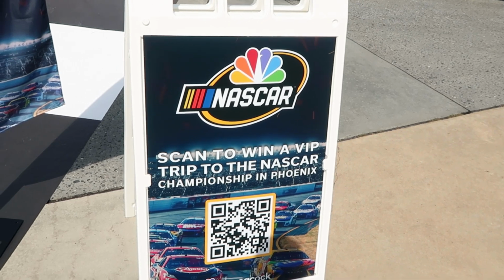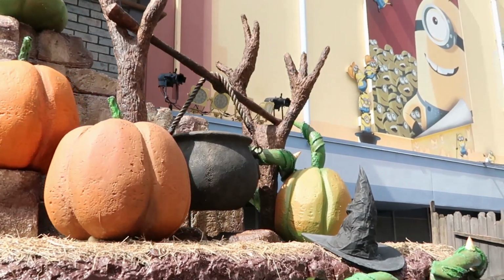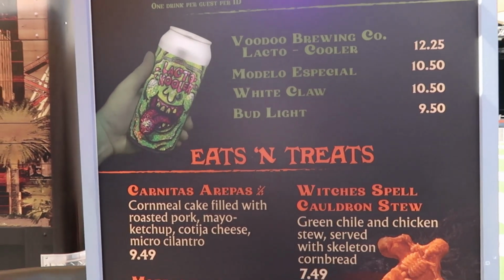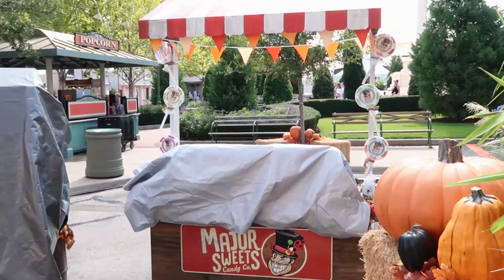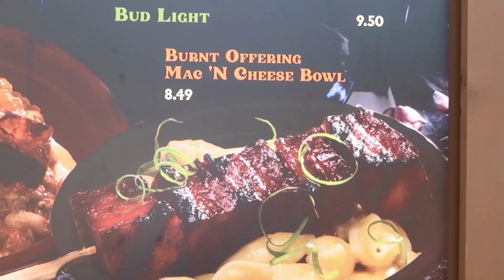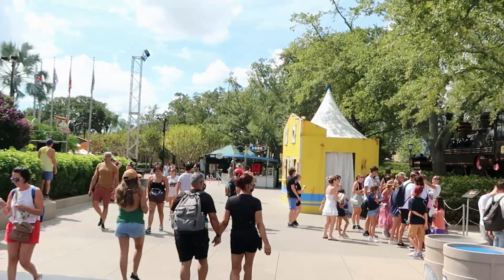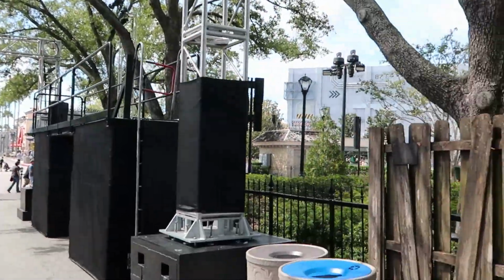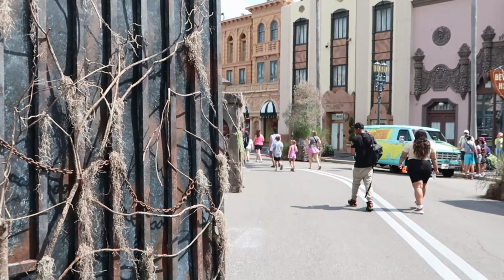WHAT’S NEW at Universal Orlando?! | Halloween Horror Nights Food is Up! | HHN 2022 & Park Updates!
Hey friends and family! I was just at Universal today so join me for a full tour of all the HHN 31 food menus that were just put up as well as awesome new ScareZone props as well that are new! I will also include down below ⬇️ my last HHN updates video! Make today awesome!

Tracey Armstrong
Vicki Volkmar
Elmer Sagehorn
Mike Davies
Holli Kilpatrick
Jodi Welcher

- To continue to bring you the Magic please check out our Facebook group and Instagram. Links for both are down below or feel free to send an email! That will be down below as well.

Sabol Family Vlogs
4327 south highway 27
Box 220